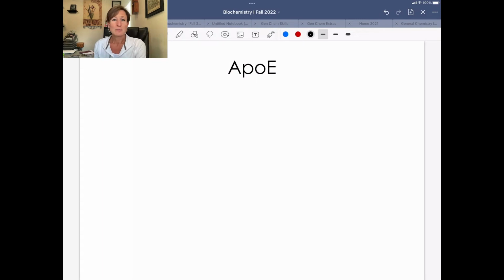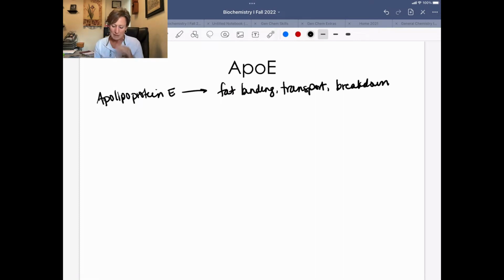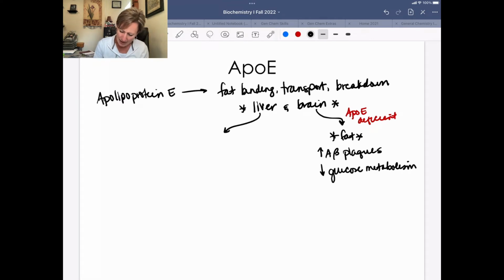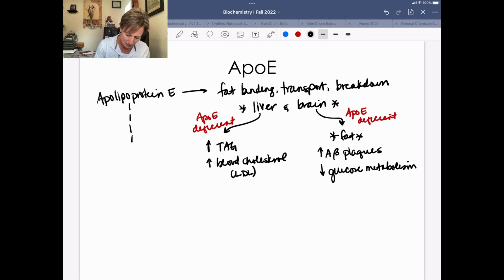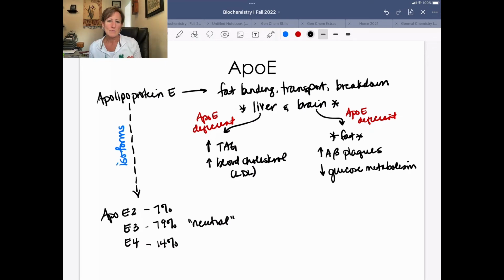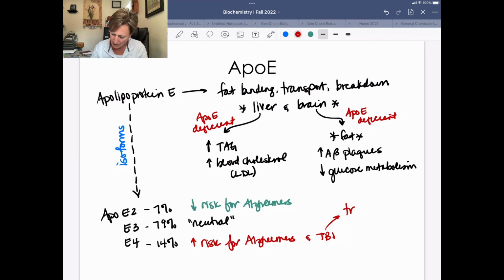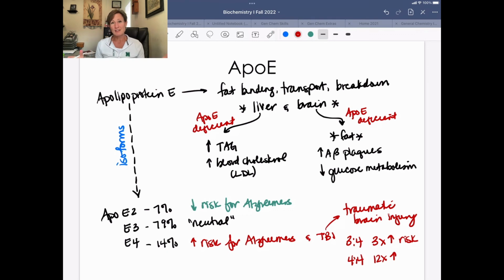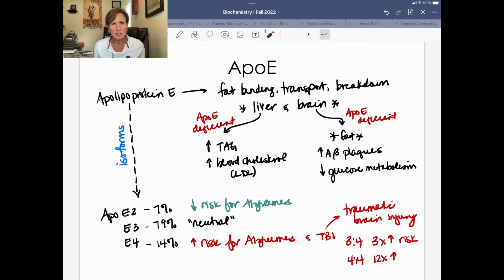The story of ApoE